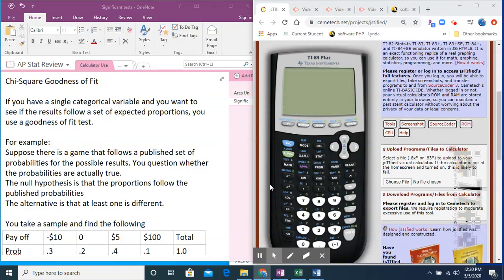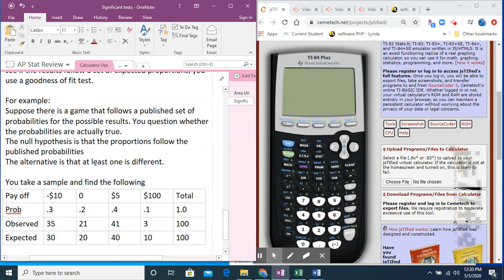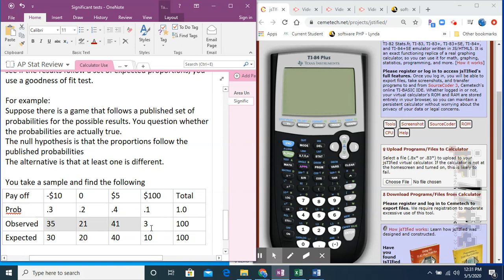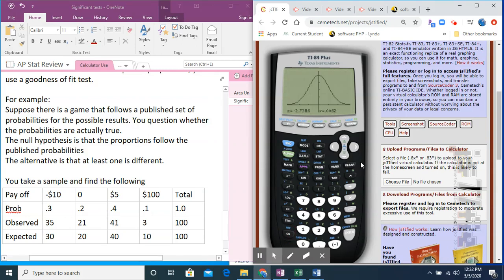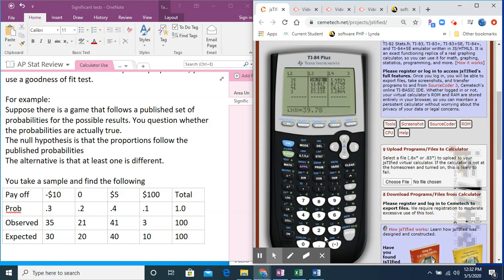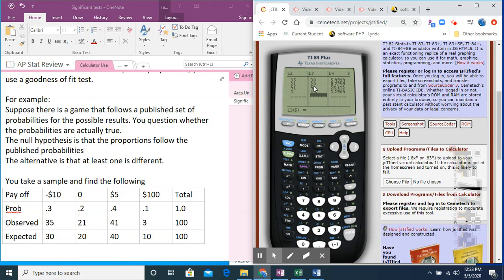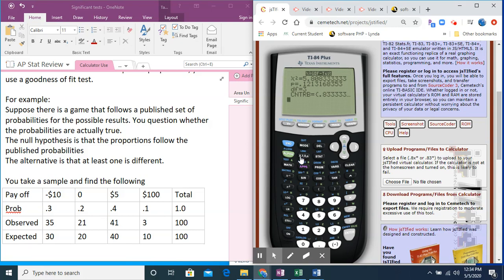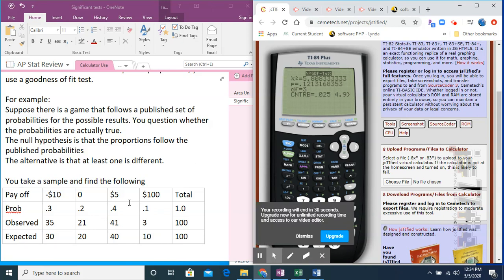Chi^2GOFTest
Using the TI84 to calculate a Chi Square Goodness of fit test.